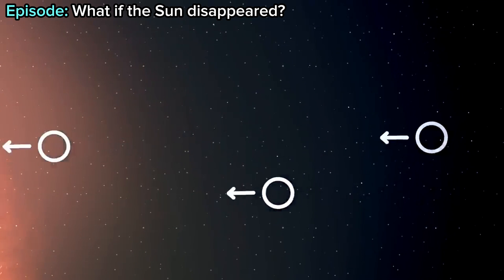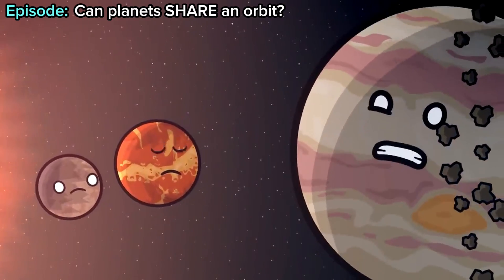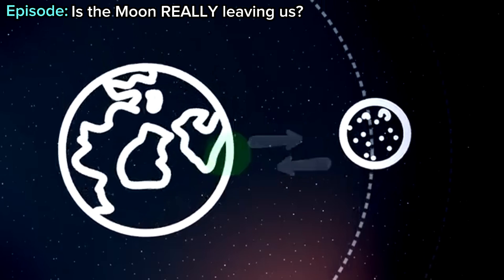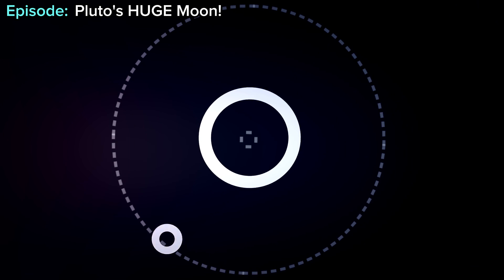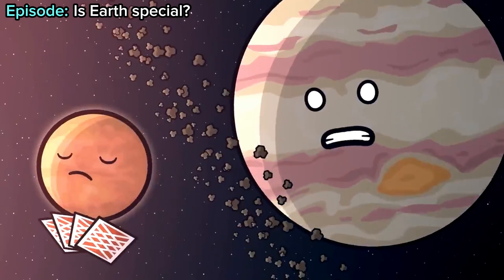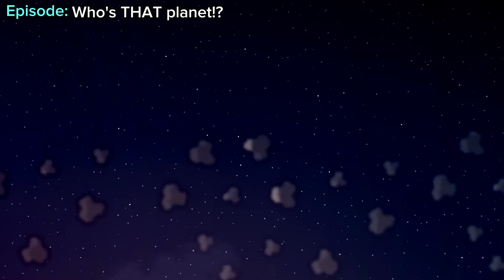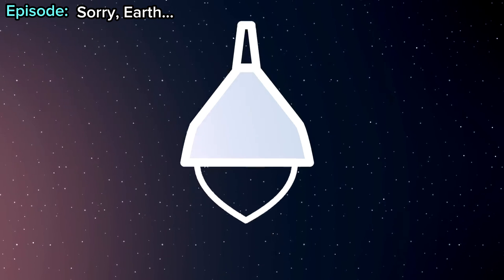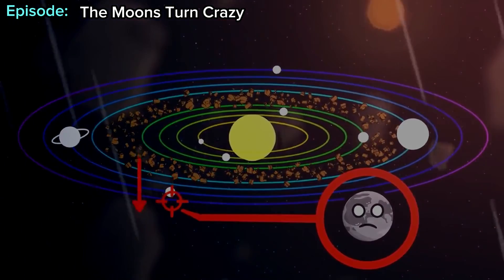SolarBalls Trivia #6 - Educational Scenes (Part 1)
Here are all the educational scenes in the various SolarBalls episodes!